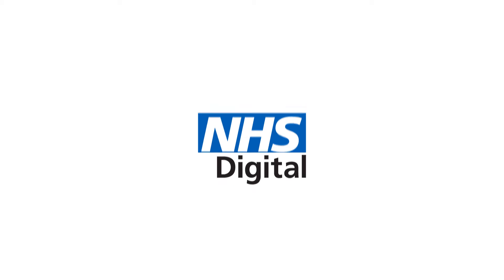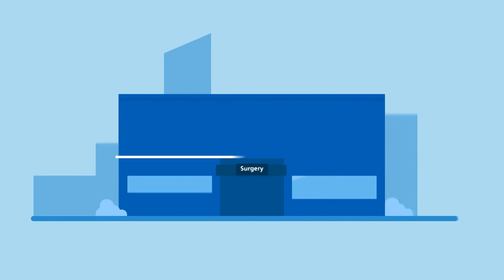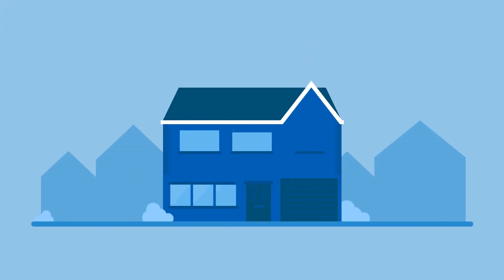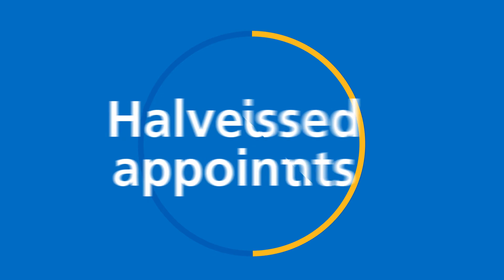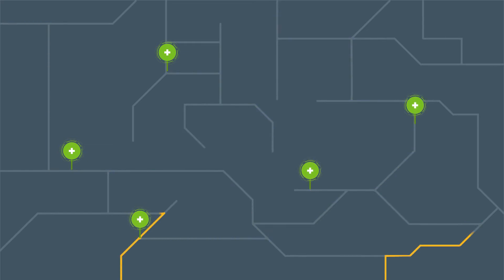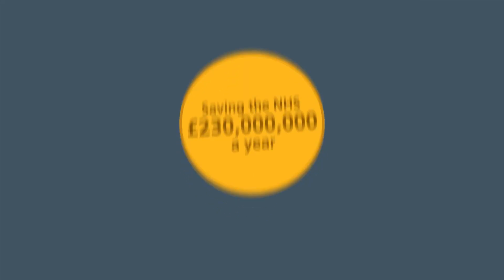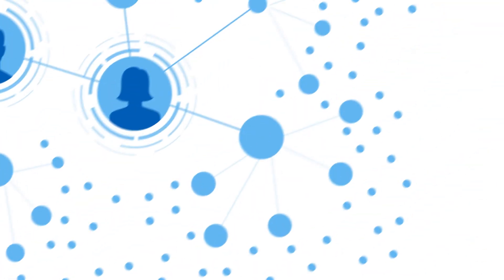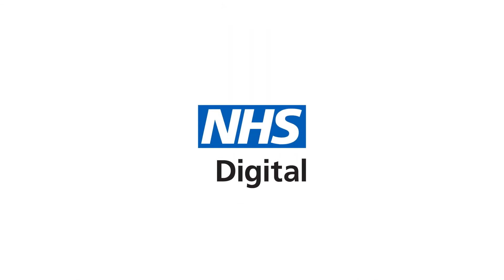What is NHS Digital?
NHS Digital’s mission is to harness the power of information and technology to improve health and care in England. Our work is about empowering the public, helping professionals provide better care, and producing data and insight that makes taxpayers’ money go further.

Transcript:
At NHS Digital, our job is to use technology and data to help improve health and social care services. Data connects everyone and everything in the NHS. Thousands of staff rely on our network every day, sending up to 2,000 messages per second, sharing expertise, vital information, and ensuring resources are available where patients need them. Intelligent data also drives the tools we create to help people take more control of their healthcare. Most GP surgeries now offer access to Patient Online for example. This service allows patients to see their records, order repeat prescriptions, and book appointments. This intelligent use of data and technology halves the number of missed appointments. Our Electronic Prescription Service carries patients' prescription data quickly and securely to their choice of pharmacy. Over a million items a day are now handled this way, saving the NHS £230 million a year. The data we manage also creates insights and information that drive innovation and inform vital decision making. Better data means resources can be planned and prioritised more effectively. It also makes more information available to researchers working on new treatments and technologies. Secure infrastructure, hard-working data, and effective collaboration mean we can make a real difference to people's lives. By harnessing data, information, and technology, NHS Digital are helping to create better, faster, and more effective health and social care services for everyone.